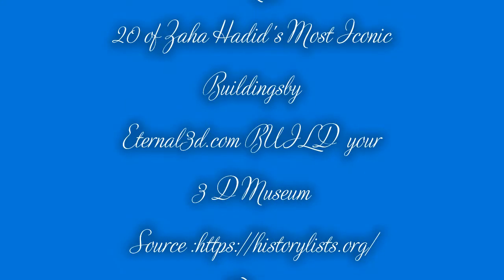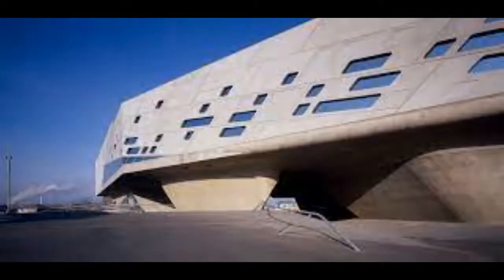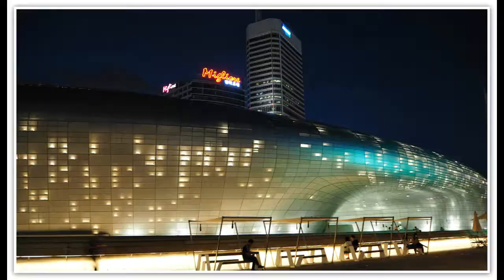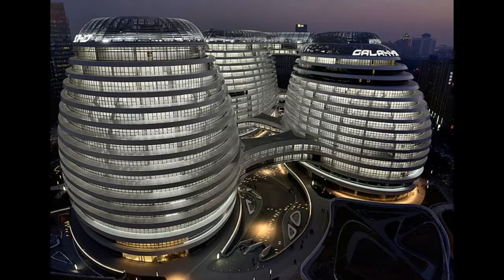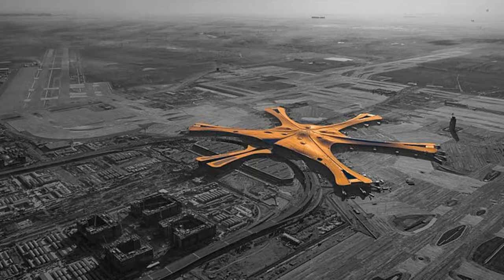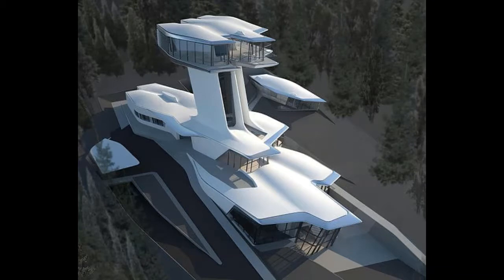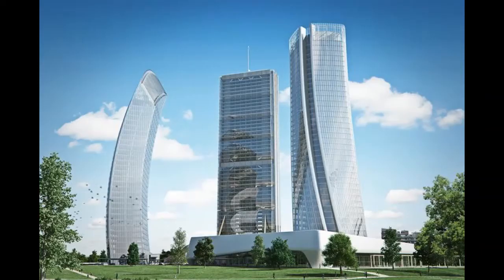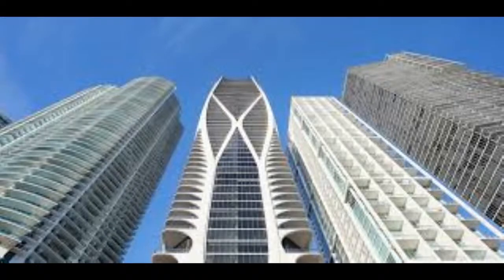Twenty Weird and Fantastic Buildings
Twenty Weird and Fantastic Buildings by Zaha Hadid by Eternal3d.com
Build your free 3D museum at
Eternal3d.com
Vitra Fire Station (1993)
Lois and Richard Contemporary Arts Center (2003)
Phaeno Science Center (2005)
Guangzhou Opera House (2010)
London Aquatics Center (2011)
Dongdaemun Design Plaza (2011)
Eli and Edythe Broad Art Museum (2012)
Heydar Aliyev Center (2012)
Galaxy SOHO (2012)
Jockey Club Innovation Tower (2013)
Library and Learning Center (2013)
Wangjing SOHO (2014)
International Youth Cultural Center (2015)
Capital Hill Residence (2016)
Port Authority Building (2016)
Generali Tower (2017)
520 West 28th Street (2017)
Napoli Afragola Railway Station (2017)
One Thousand Museum (2019)